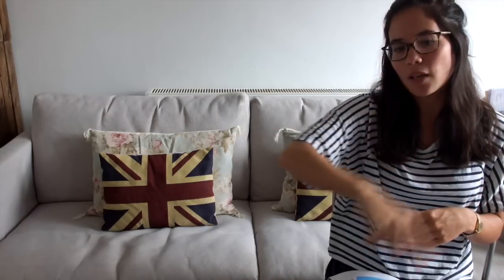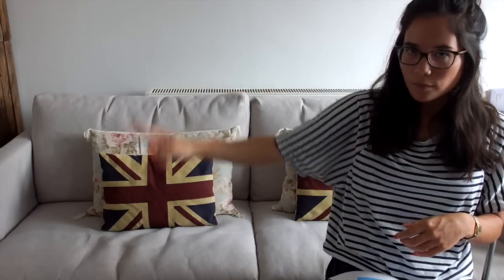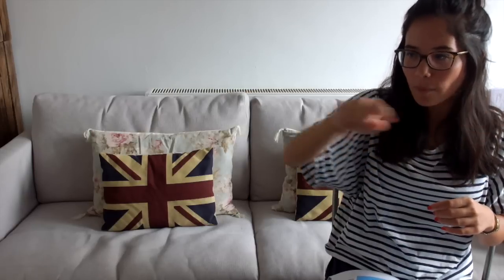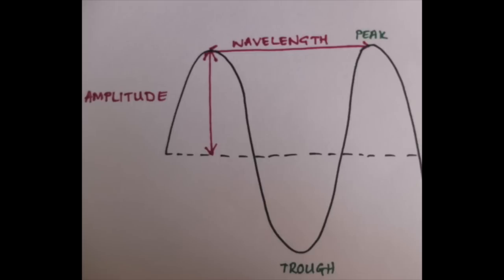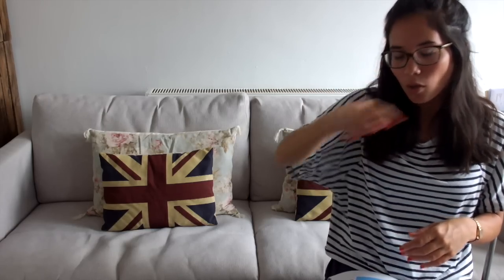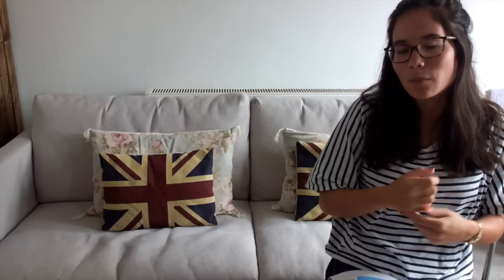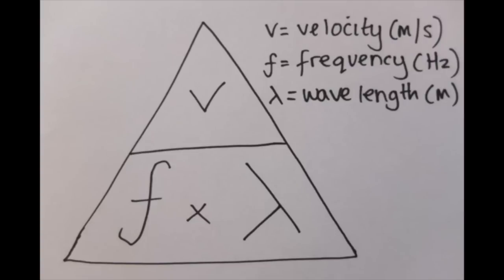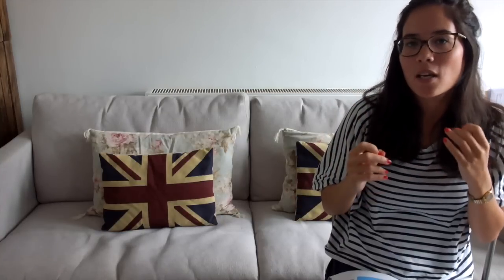Waves - GCSE Physics Revision - SCIENCE WITH HAZEL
In this GCSE Physics revision video, Hazel teaches you the main differences between longitudinal and transverse waves (together with examples of each), how to label a wave diagram, and the wave equation.